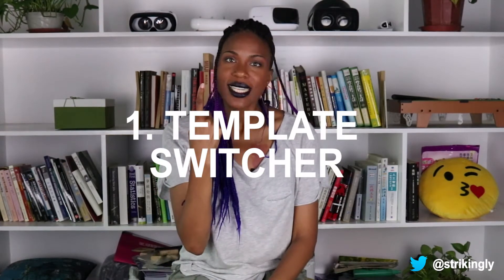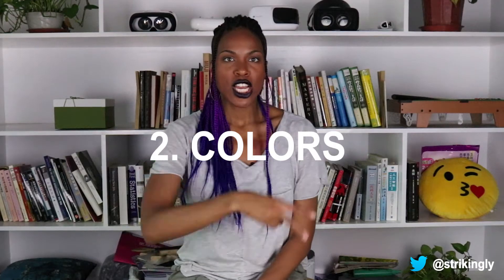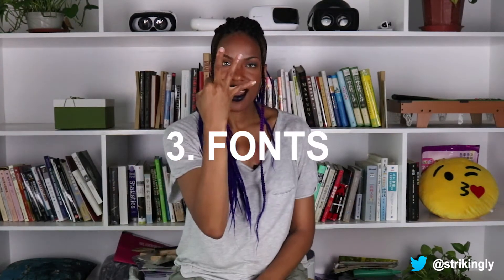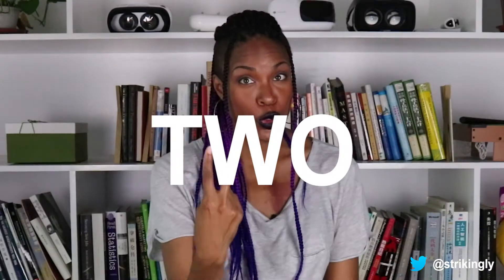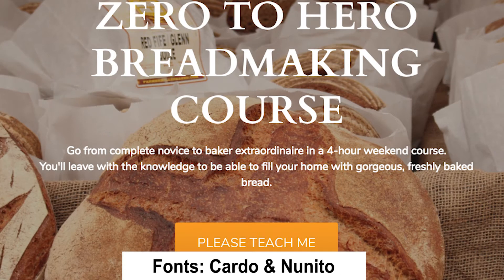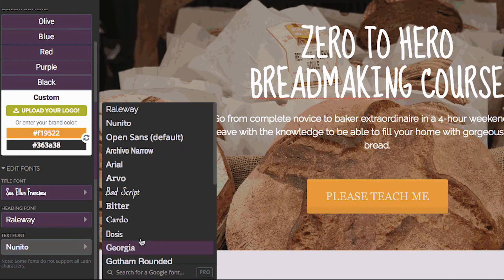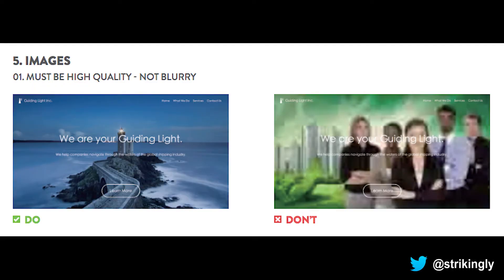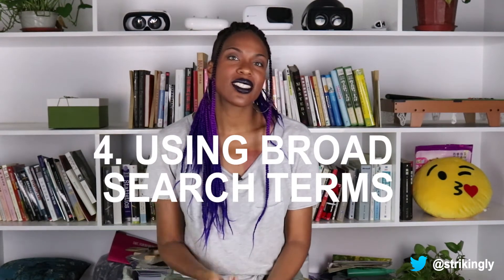Design Tips for Creating a Landing Page in Strikingly (Part 4 of 5)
In this video we're going to give you some tips on designing your landing page so it looks, and feels, like your brand.

This is Part 4 of 5 of this video series where we teach you how to create a landing page for your brand, business, or service.

//VIDEO SERIES PLAY LIST

//SIGN UP to Strikingly to start building your landing page with no coding or design experience necessary

//HELPFUL RESOURCES

//FOLLOW STRIKINGLY